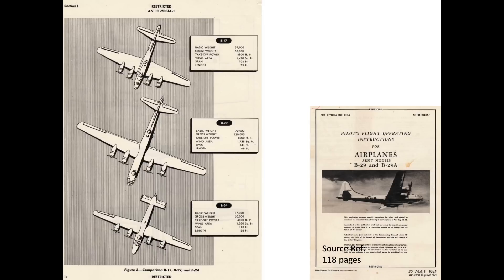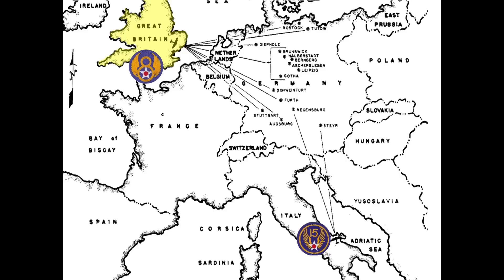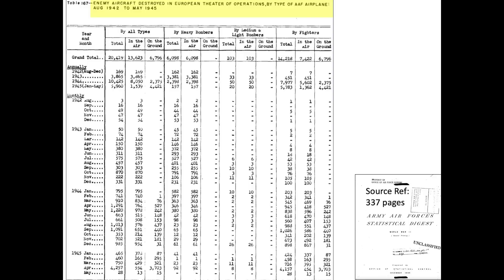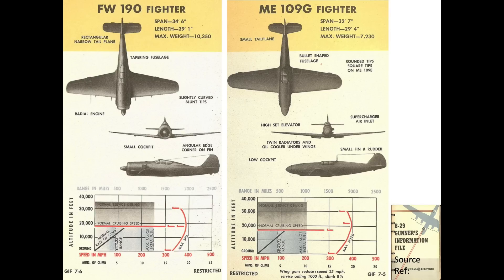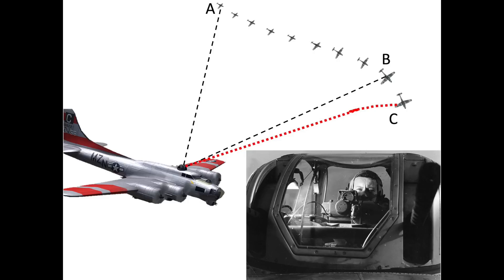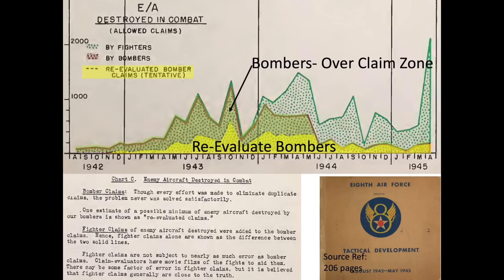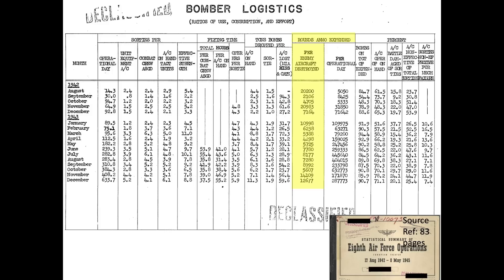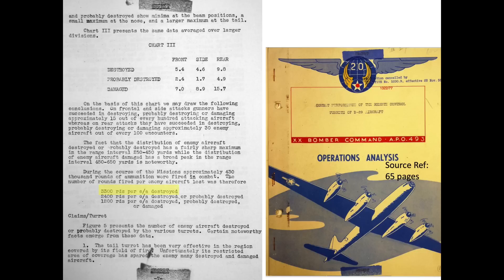Surprising Results, Bomber Gunner Kill Ratio B-17 vs. B-29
Enclosed is a comparison of the WWII B-17/B-24 bombers kill ratio vs. the B-29 bombers kill ratio. Takeaways of the presentation include the B-17/B-24 kill ratio equated to .83 to 1. The B-29 kill ratio equated to 11.7 to 1. The B-17 and B-24 kill ratio was modified to account for over-claims experienced by those bombers in the European theater.